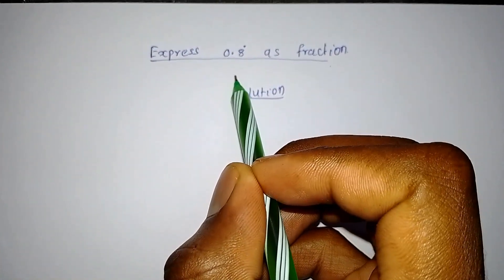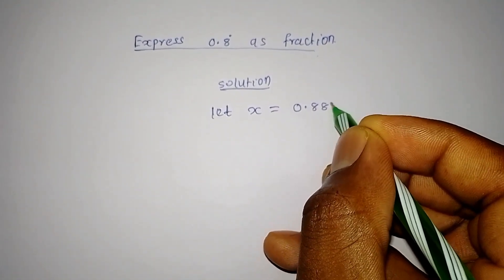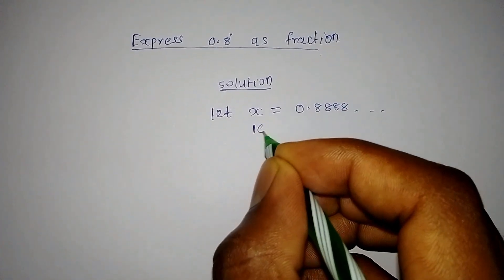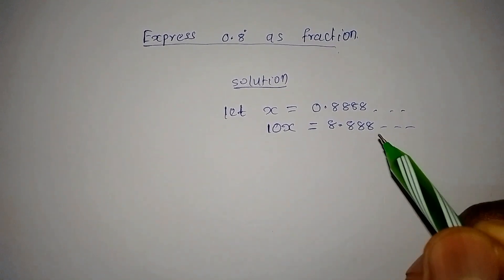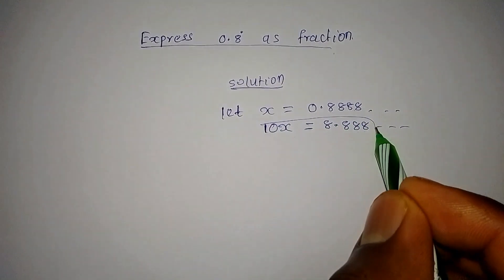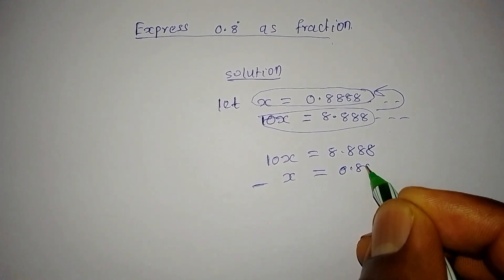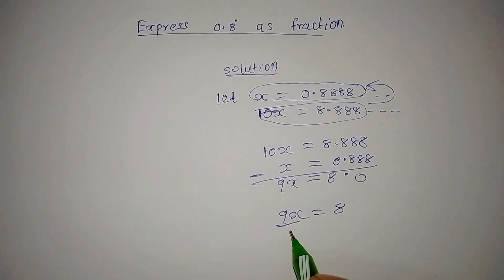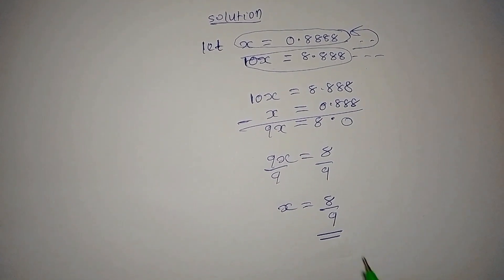How to Convert Recurring Decimals to Fractions:A Nice Math Olympiad Question on Recurring Decimals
which two of the recurring decimals below are equivalent
express the following recurring decimals as a rational number